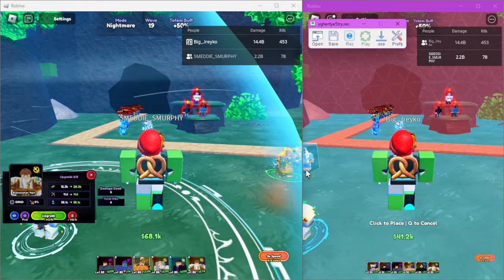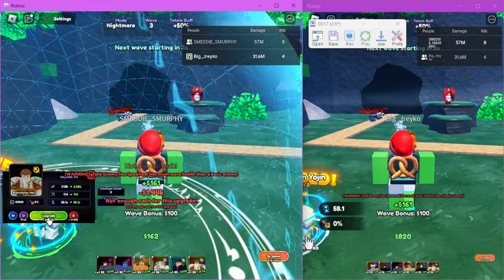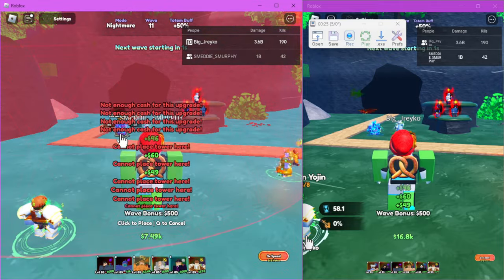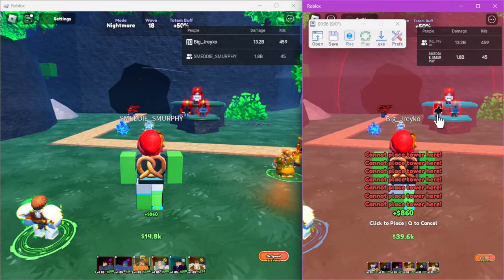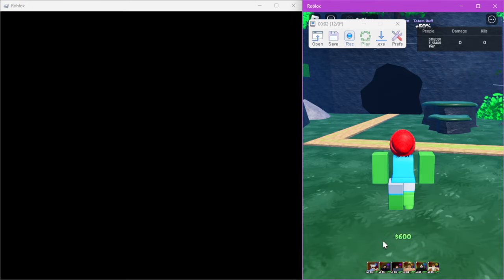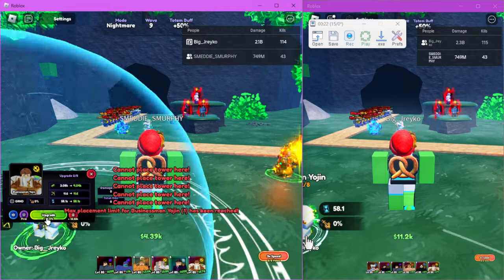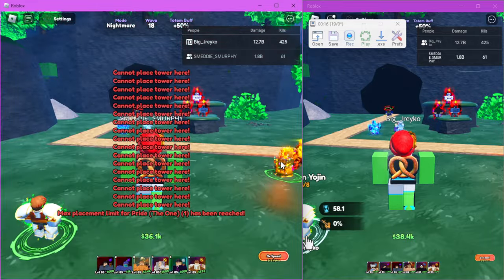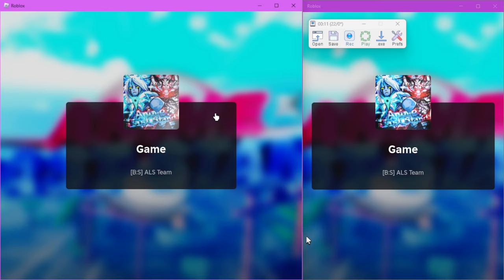AFK LEAF VILLAGE RAID ACT 6 STAGE 26 SECOND LOOP TINY TASK 500 REROLLS PER DAY Anime Last Stand ALS